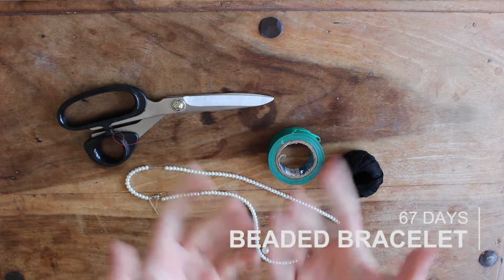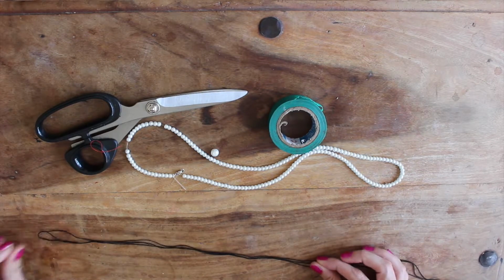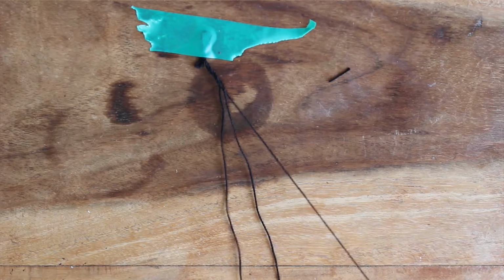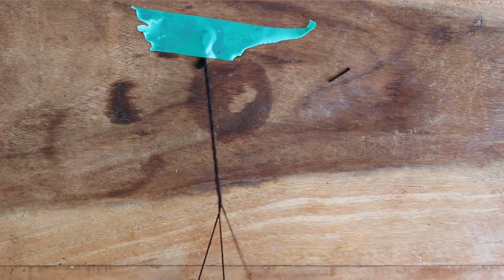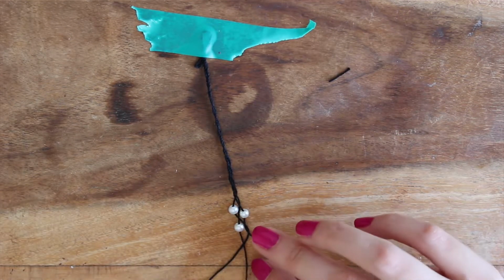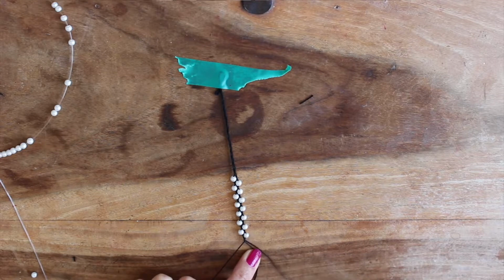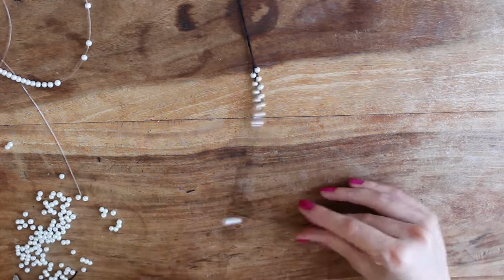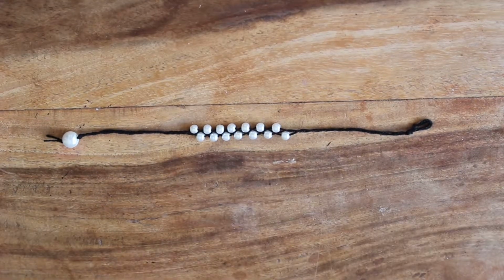DIY Black with Pearls Beaded Bracelet